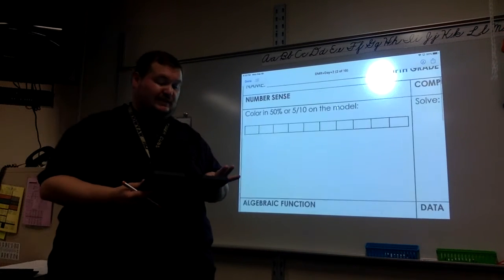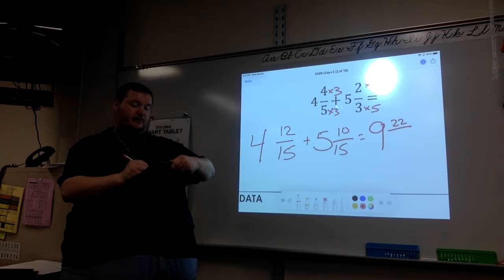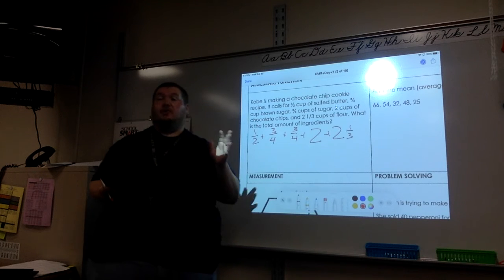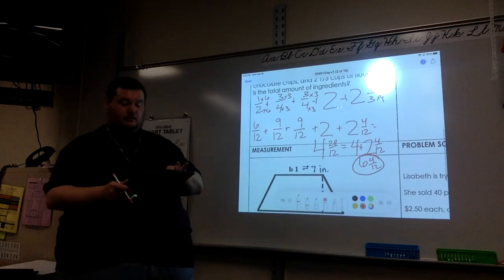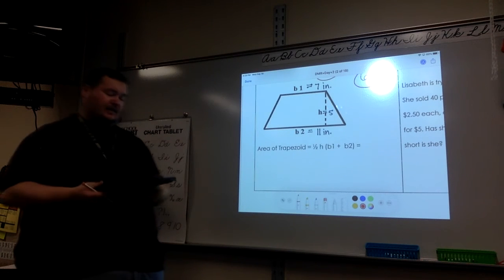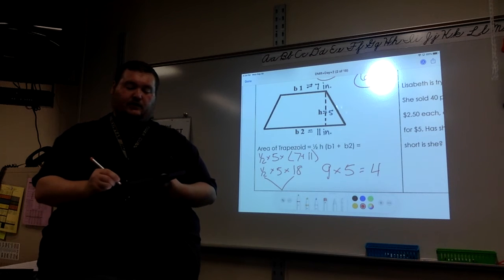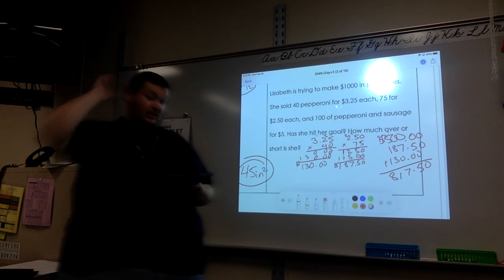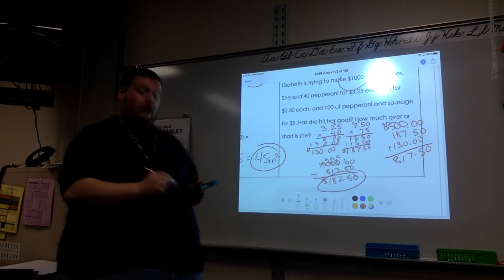Kurt Wawyood - Lebanon Community School Corporation Math 2